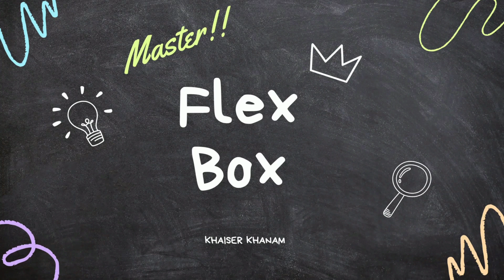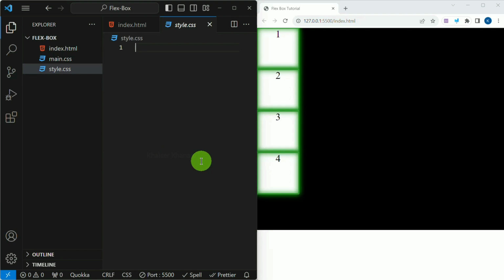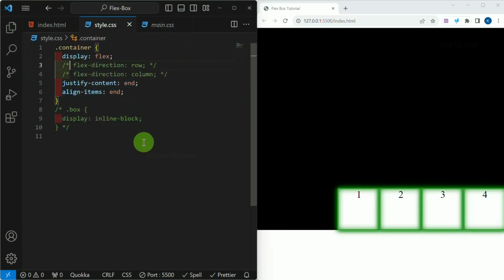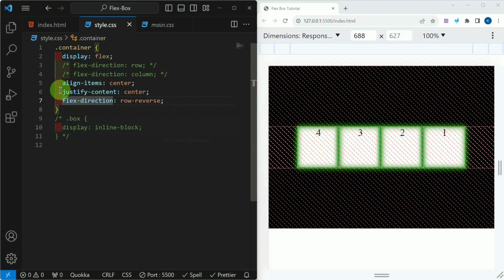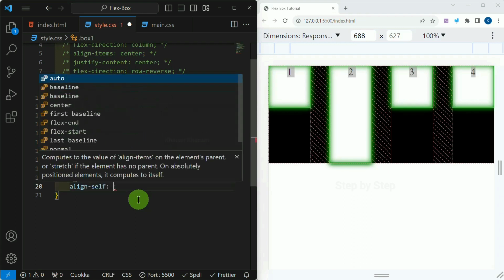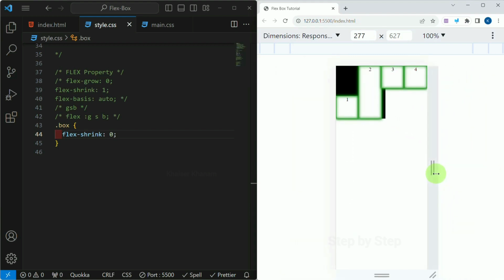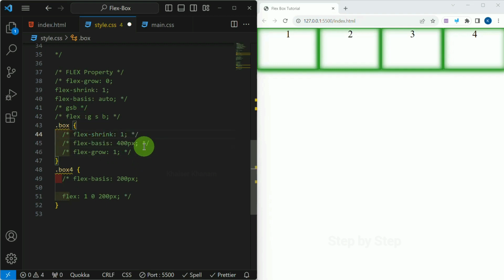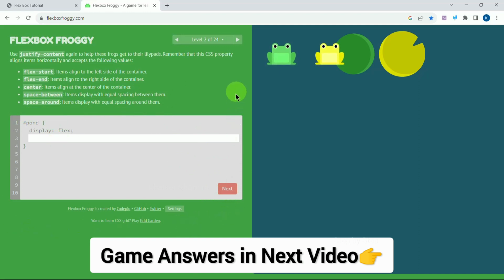Master Complete CSS Flexbox | The Ultimate Guide